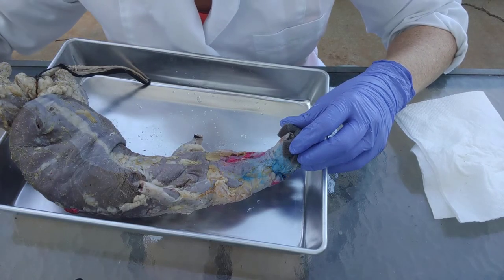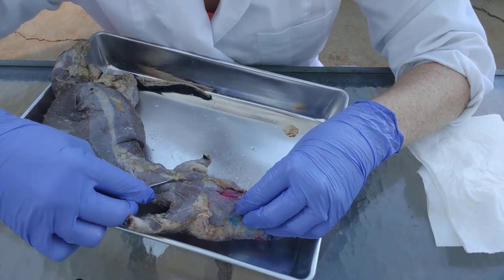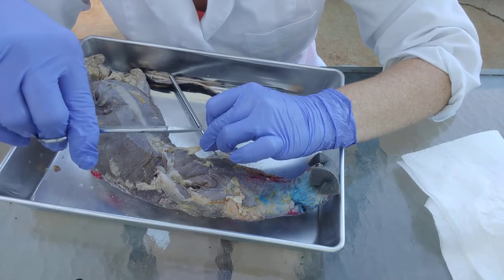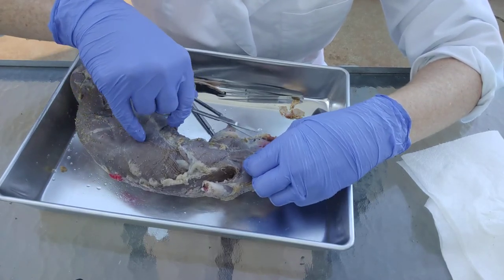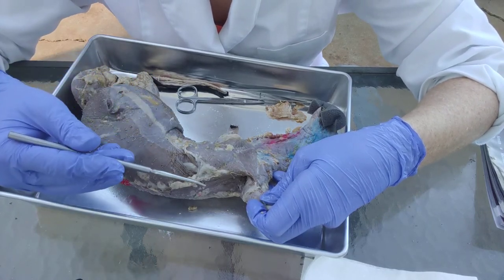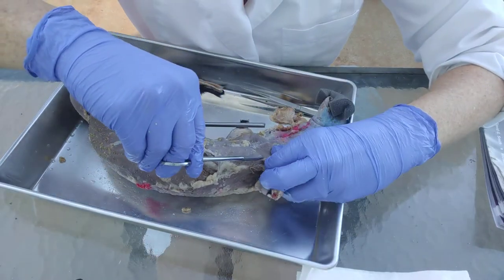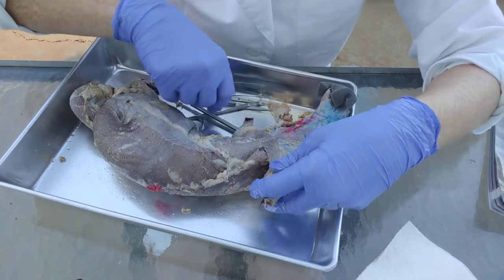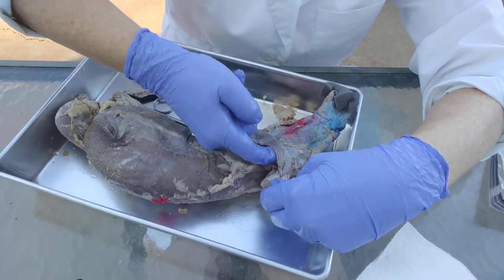How to Dissect Muscles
Demonstrates dissection techniques